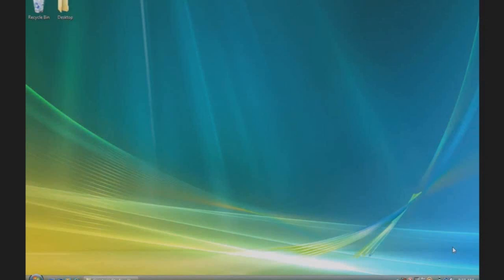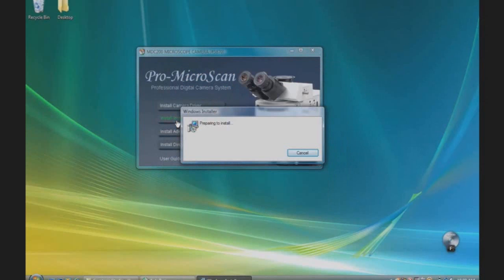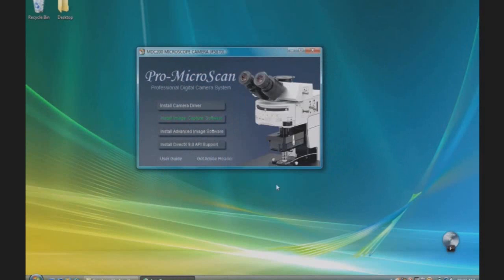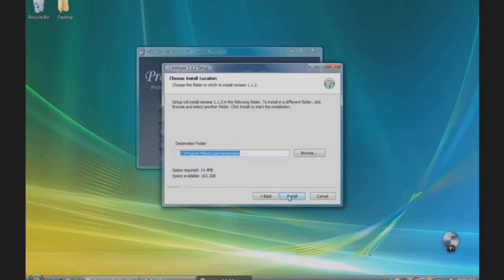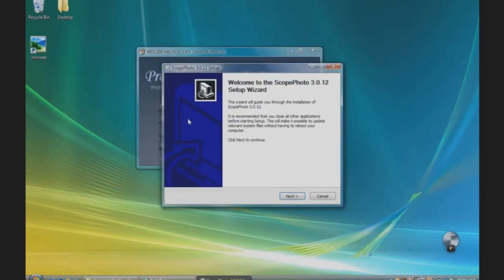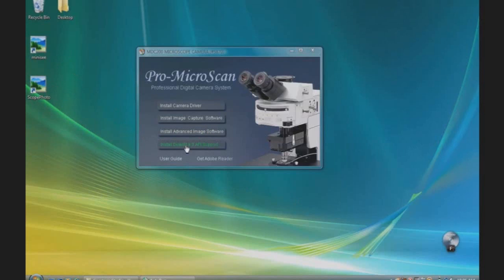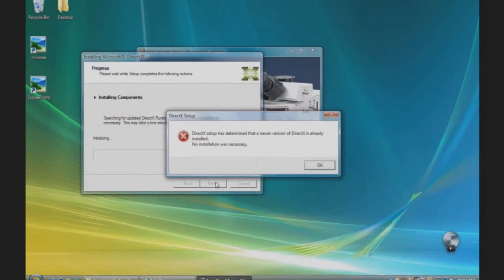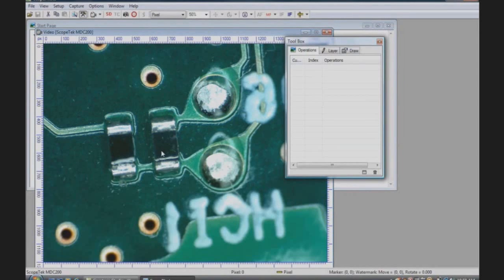EM Eyepiece camera Software Installation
Step by step instructions for installing ScopePhoto and drivers.